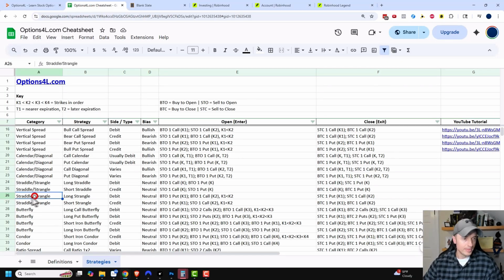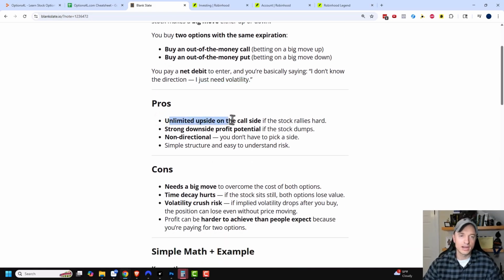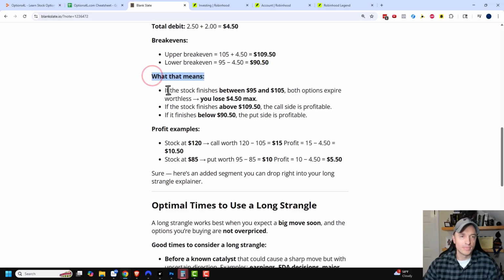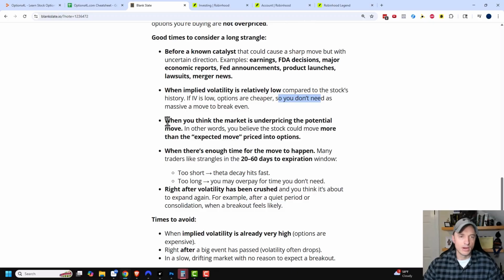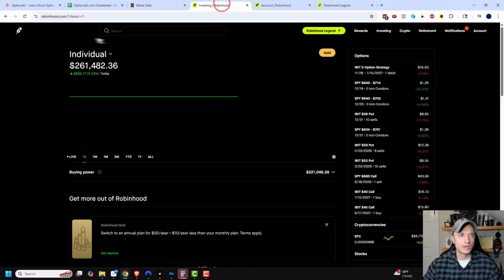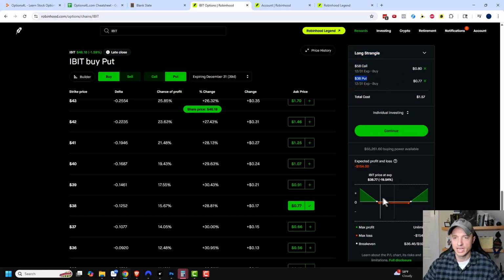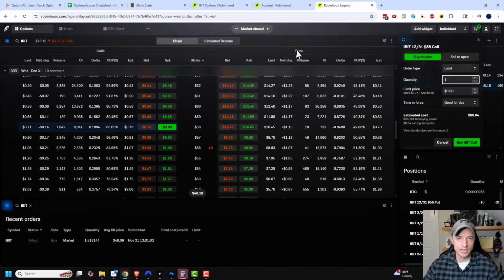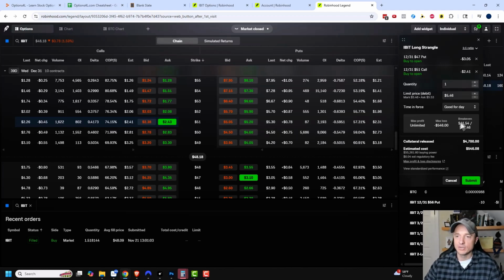How to Trade Long Strangles on Robinhood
Want to profit from big moves without picking a direction? In this video, I break down the long strangle options strategy step by step and show you exactly how to set it up on both Robinhood and Robinhood Legend 🎯

We’ll start with a clear, plain-English definition of a long strangle: buying an out-of-the-money call and an out-of-the-money put with the same expiration, hoping for a large move up or down. I walk through how max loss is just the total debit you pay, how to calculate upper and lower breakevens, and why this is considered a “non-directional” options strategy even though you absolutely need volatility and a strong move to make it work. You’ll see simple profit and loss examples using price levels like 95, 100, and 105 so the math really clicks.

Then we move into when a long strangle can make sense: around potential catalysts like earnings, economic reports, Fed announcements, or big news, and how implied volatility and volatility crush impact your trade. We also talk about why options trading with long strangles can be tricky if IV is already high or the stock just drifts sideways, and how time decay works against you if the move never comes.

After the theory, we hop into a real example using the IBIT Bitcoin ETF on Robinhood. I show you how to choose your strike prices, read the breakeven levels, understand max loss, and see how the payoff graph works on both the upside and downside 📈📉. Then we recreate the same long strangle on Robinhood Legend so you can see how to build the trade in a more advanced options chain. Along the way, I highlight trade-offs between choosing closer strikes (higher cost, easier breakeven) versus wider, cheaper strikes (lower cost, but needing a bigger move).

If you’re learning options trading, volatility strategies, or just want a clearer framework for using a long strangle as a directional-agnostic play, this walkthrough will help you see the full picture of risk and reward. To keep your process organized, grab the free checklist so you can double-check your position sizing, breakevens, and risk management before placing any trade ✅

0:00 Introduction to Long Strangles
0:18 What is a Long Strangle? Definition and Mechanics
1:37 Pros and Cons of a Long Strangle
2:16 Long Strangle Key Math & Example
4:00 Optimal Times to Trade a Long Strangle
5:09 When to Avoid a Long Strangle
5:35 Setting Up a Long Strangle on Robinhood
8:14 Setting Up a Long Strangle on Robinhood Legend
9:29 Impact of Option Pricing on Break-Evens